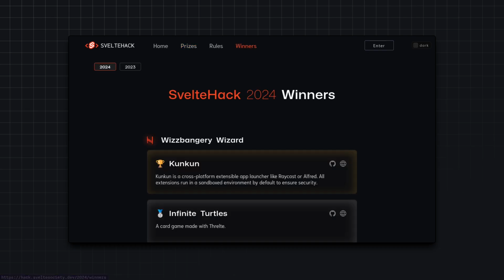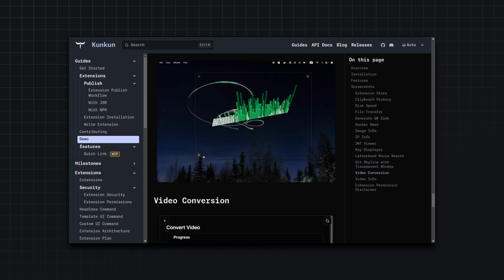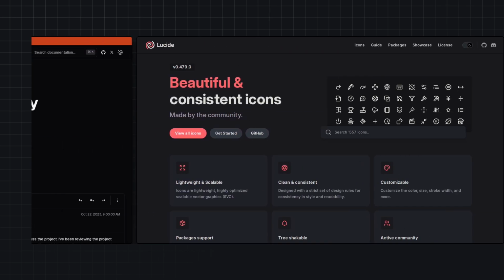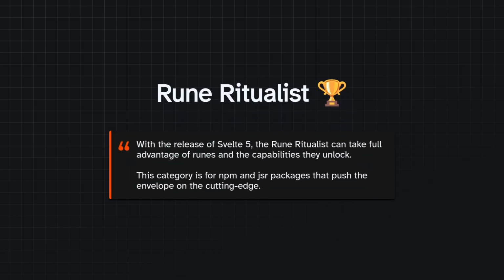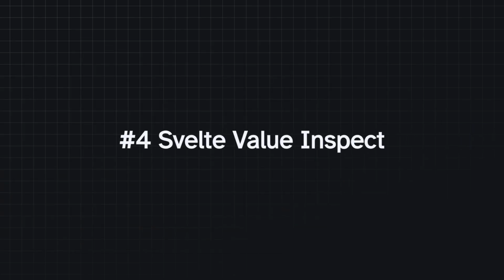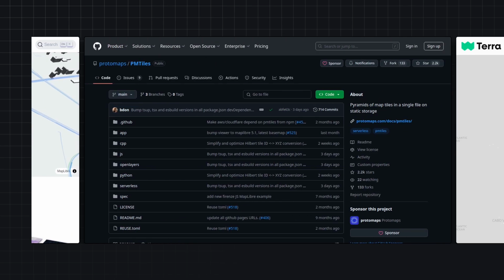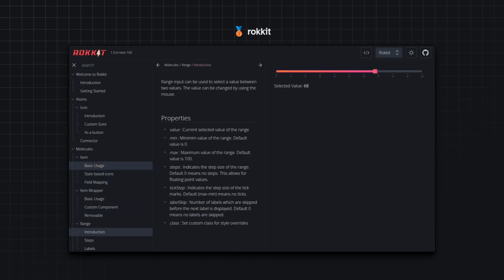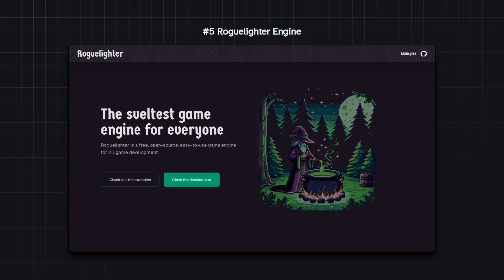These 15 Svelte Hackathon Winners Surprised Me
SvelteHack 2024 winners.

🔖 Timestamps

0:00 Intro
1:07 Wizzbangery Category
1:19 Kunkun
3:50 Infinite Turtles
5:07 Svudoku
6:17 Svelte Space
7:01 Haunted House
8:47 Rune Ritualist Category
9:05 SyncroState
11:02 Twoslash Svelte
11:29 svisx
12:25 Svelte Value Inspect
13:11 Flexiboards
13:47 Migration Magician Category
14:04 Svelte MapLibre GL
15:59 svelte-ux
18:06 Rokkit
19:14 Svelte MiniApps
20:08 Roguelighter Engine
21:33 Outro